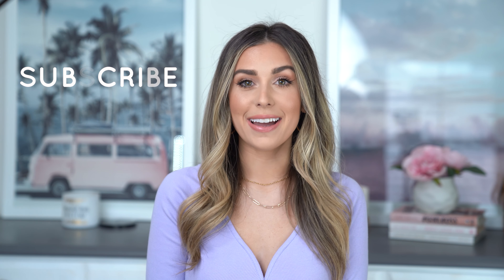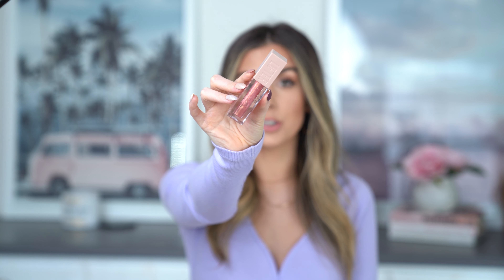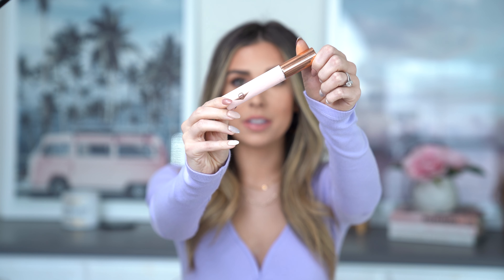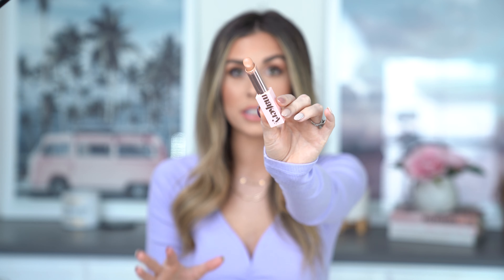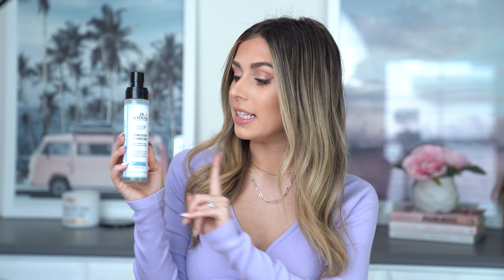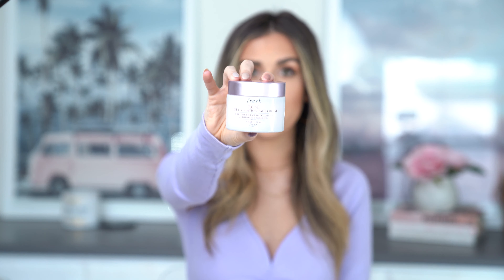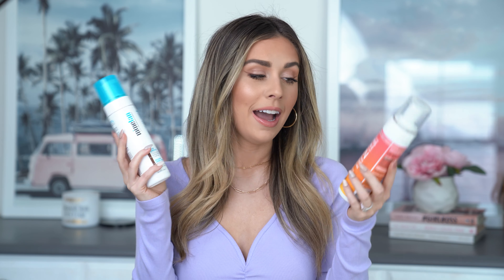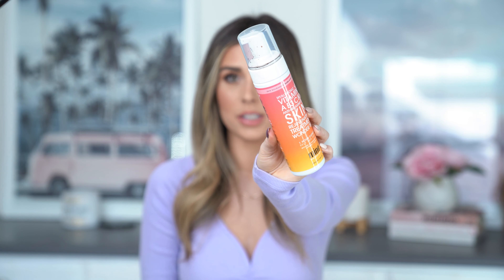2020 Beauty Favorites | Best of 2020! Hair, Skincare, Makeup, & Fragrance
2020 brought a ton of new beauty finds that have become faves, and I'm sharing my top yearly favorites in today's video! I'm SUPER excited to also share that there's a GIVEAWAY included in today's video!! Details are included in the video so be sure to keep watching to learn how to enter, see how many winners there will be (that's right, WINNERS! aka multiple chances), and what's up for grabs! Giveaway will close on 1/16 at midnight and winners will be announced in the description of next week's video on 1/17. Good luck and thank you so much for all of your support throughout this last year. It means the world and I can't wait for all that's to come! xx

**Giveaway Closed: Winners Announced in the comment section of my next video. Thanks to all of you who entered and I look forward to sharing more content and giveaways in 2021! **

2020 Product Favorites:
Natural Nudes Palette
Davines Oi Oil
Bondi Boost HG Shampoo
Bondi Boost HG Conditioner
Fresh Petal Soft Rose Lip Cream
Fresh Rose Deep Hydration Face Cream
Pillow Talk Push Up Mascara
Aromatherapy In-Shower Mist
Light Di Gioia Perfume
KKW Lipstick
Lifter Gloss
Pacifica Vegan Collagen Face Wash
ABH Dewy Set Setting Spray
Farmacy Makeup Meltaway Cleansing Balm

T3 Micro: KAITCT320
Frankie Rose Cosmetics: KAIT
TULA: KAIT
Awake Skin: KAIT
Cosmakery: KAIT15
Princess Polly: XOKAIT
Ana Luisa: KAITCURNOW10
HelloFresh: KAITCURNOW80
Pink Lily Boutique: KAIT15
Dottie Couture Boutique: KAITCURNOW20
Stilazzi: KAIT
Petal & Pup: KAIT20
Shop Buddy Love: CURNOW15

xo,
Kait